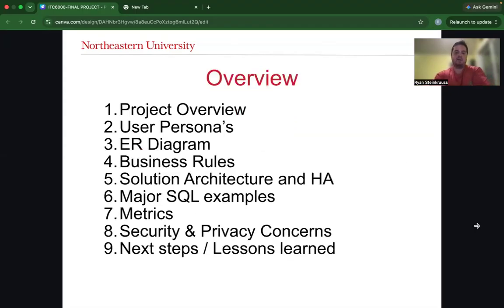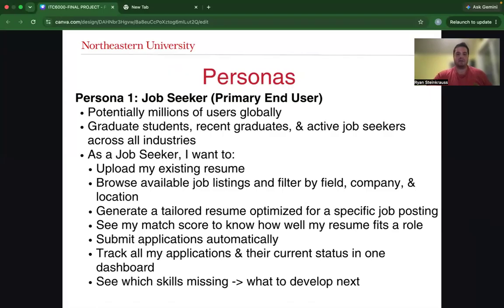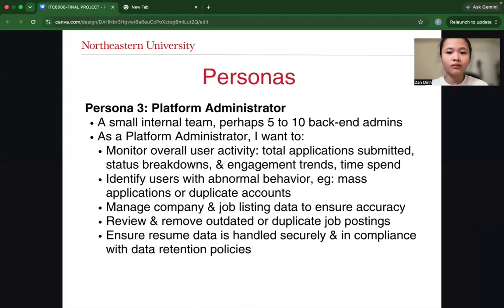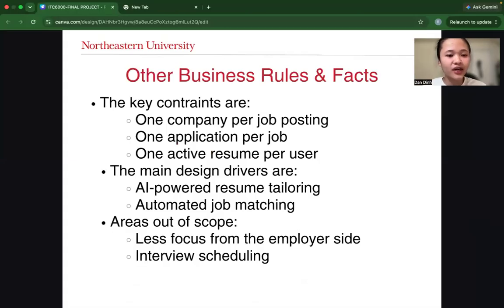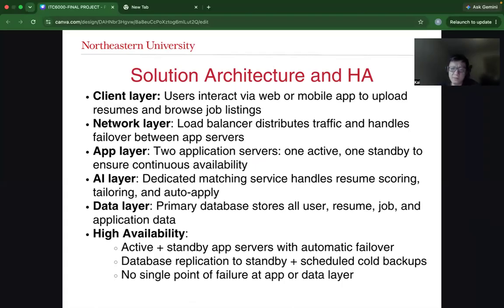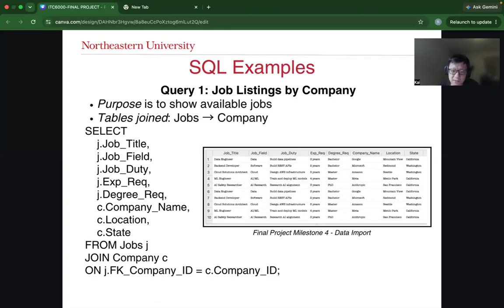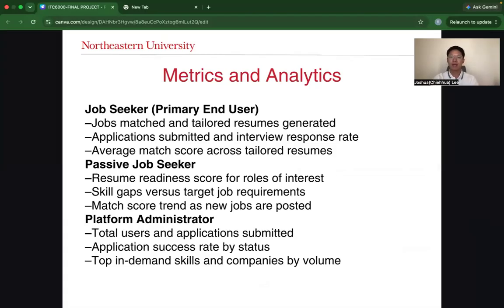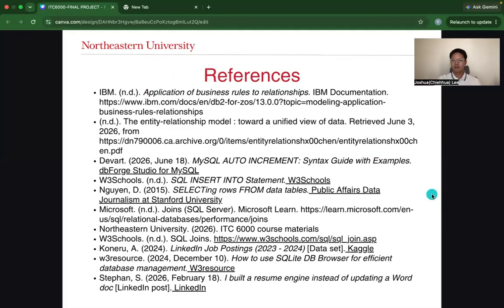ITC6000 - Final Presentation - AI Resume Tailor & Auto-Apply Agent - Husky Group 2